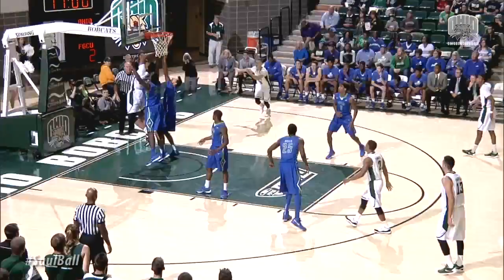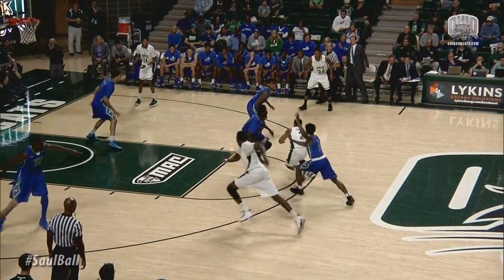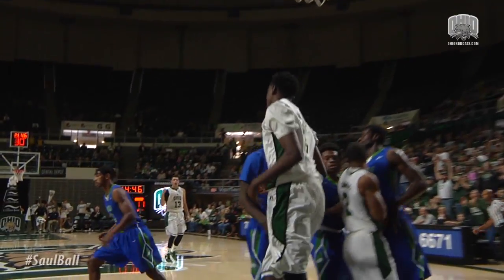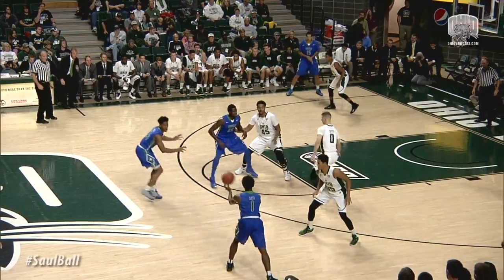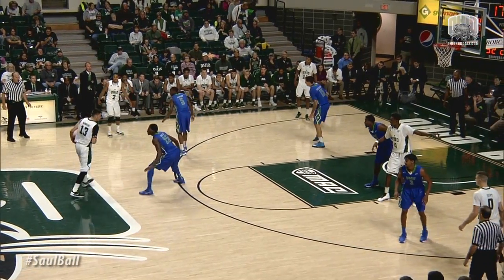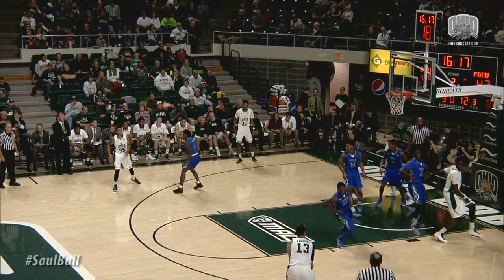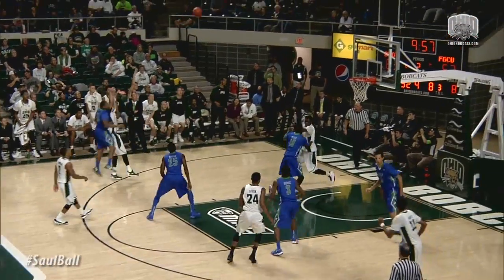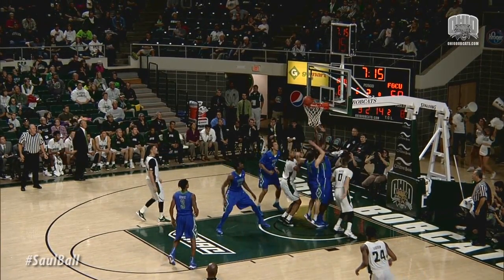Ohio Men's Basketball 2015/16: Ohio vs. FGCU Recap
Russ Eisenstein and Rob Cornelius recap the first victory of the season for the men's basketball team, as they beat Florida Gulf Coast 85-75.